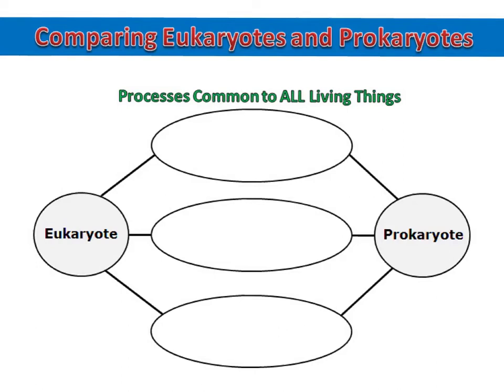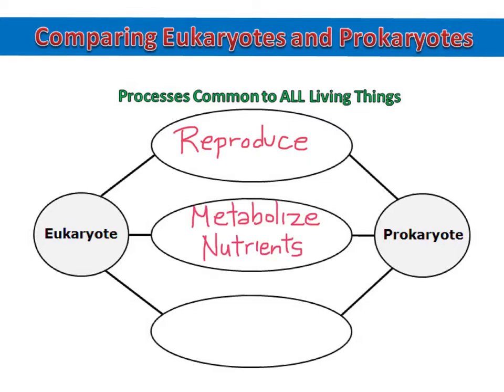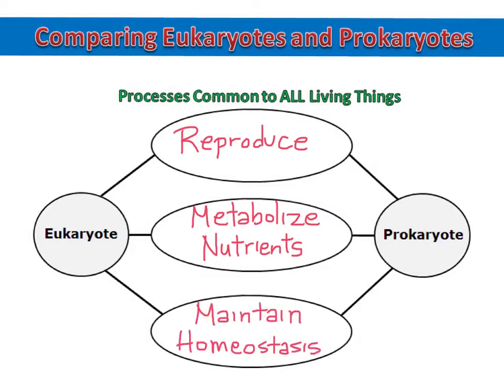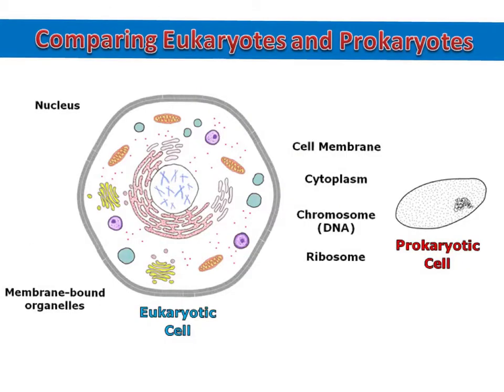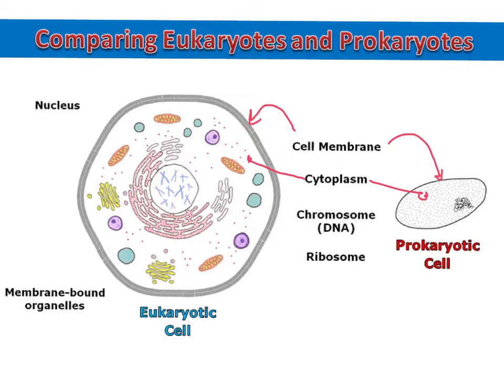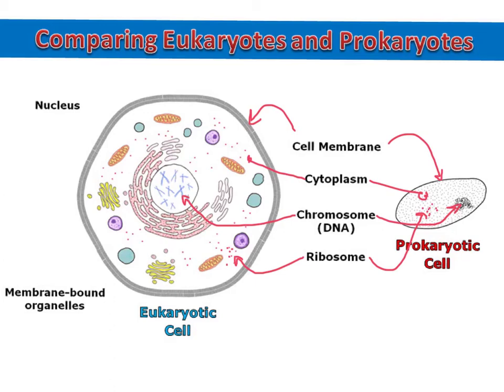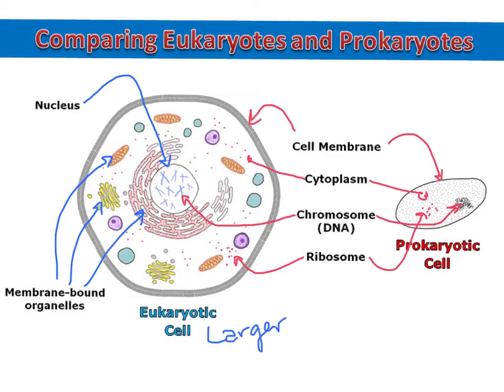Comparing Prokaryotes and Eukaryotes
A simple comparison of prokaryotes and eukaryotes intended for students in introductory Biology.